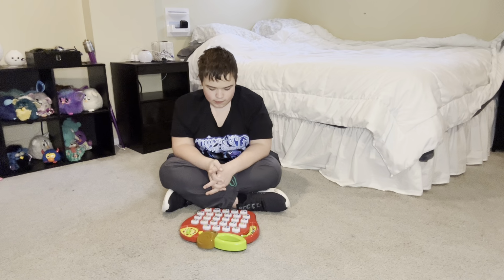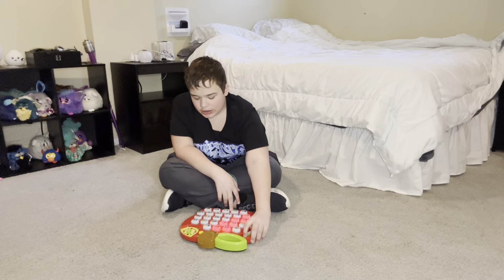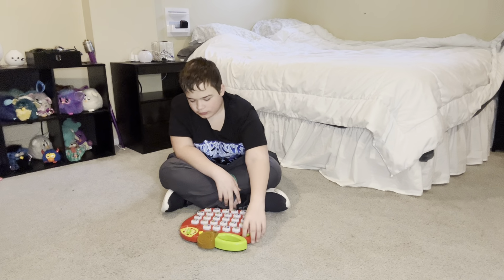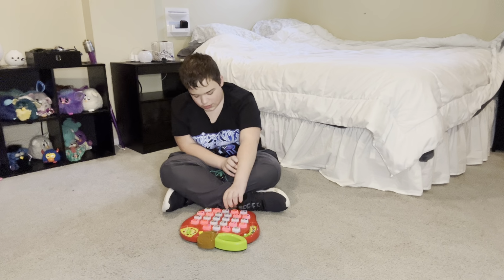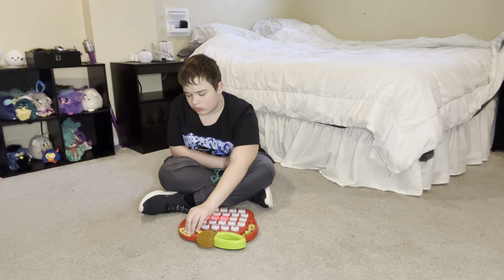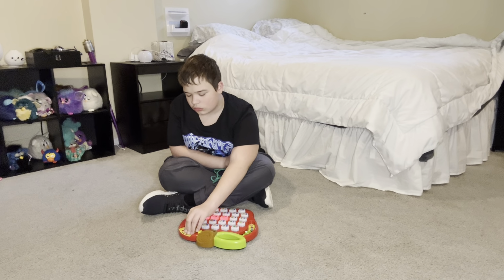VTEC 2009 alphabet apple review ￼